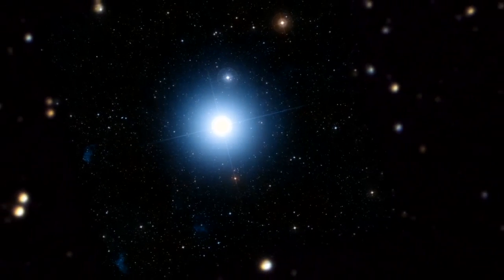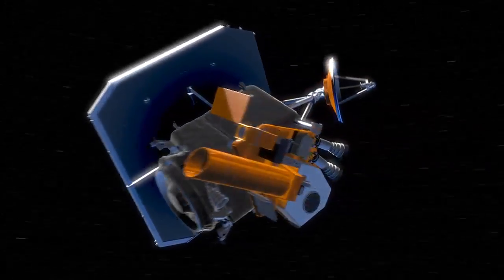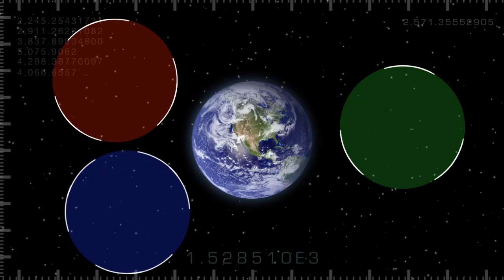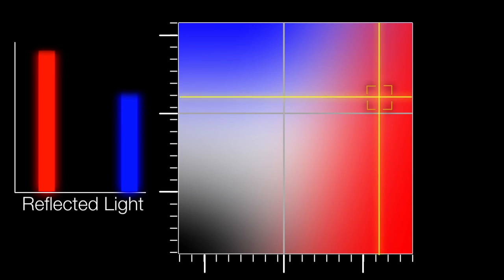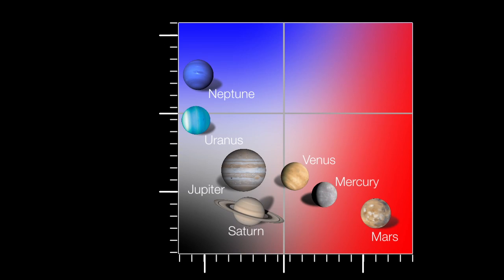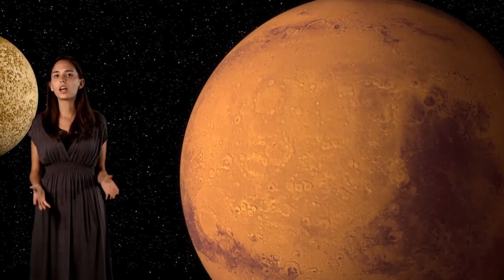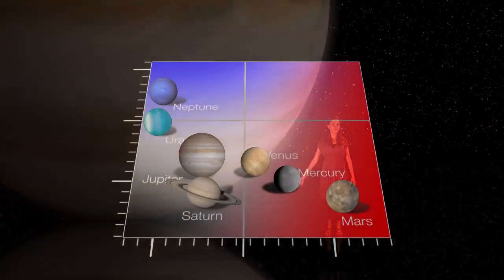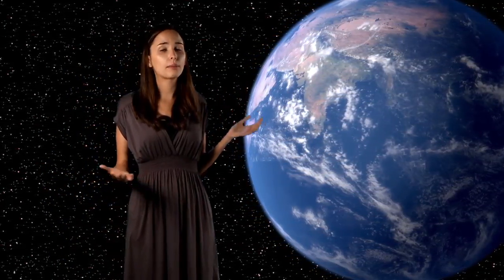Using Color to Search for Alien Earths [720p]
NASA astronomer Lucy McFadden and UCLA graduate Carolyn Crow recently made a discovery that will help identify characteristics of extrasolar planets, such as the compositions of their surfaces and atmospheres. By comparing the reflected red, blue, and green light from planets in our solar system, a team led by Crow and McFadden was able to group the planets according to their similarities. As it turns out, the planets fall into very distinct regions on this plot, where the vertical direction indicates the relative amount of blue light, and the horizontal direction the relative amount of red light.

This technique works even when the source of the reflected light is visible only as a point, like exoplanets appear when observed through a telescope. Therefore, scientists can use it to identify earthlike planets more easily.

credit: NASA/Goddard Space Flight Center